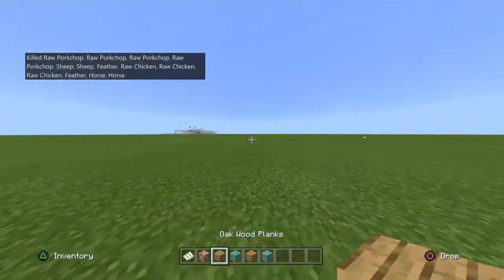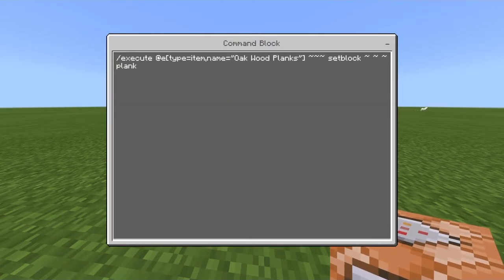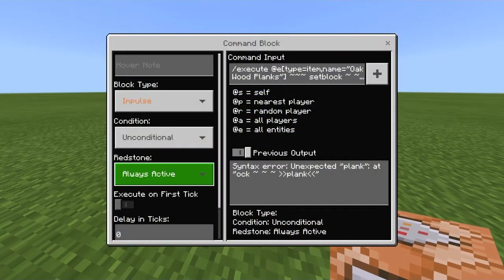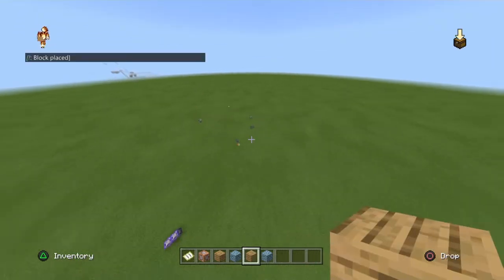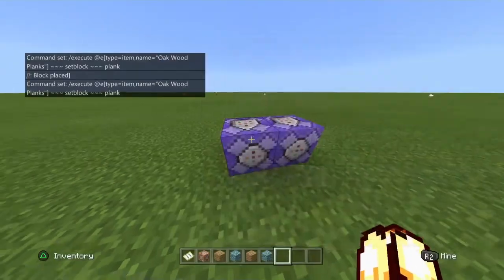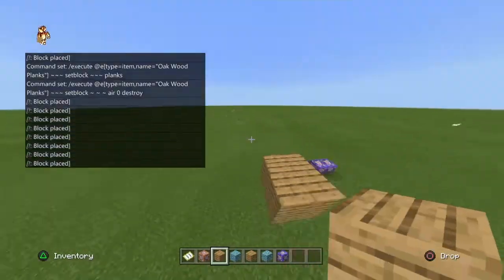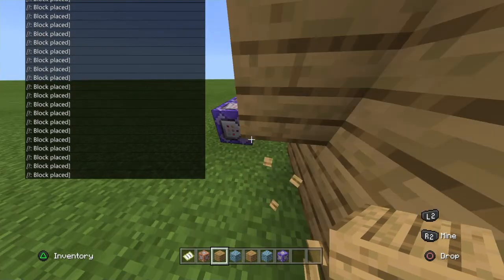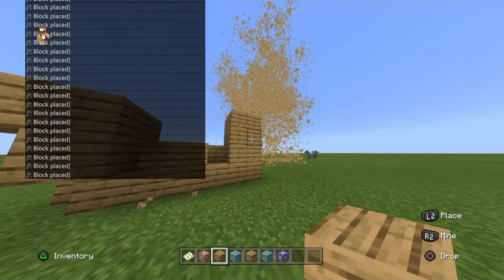How To Crash Minecraft In 2020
Crashing MC XD